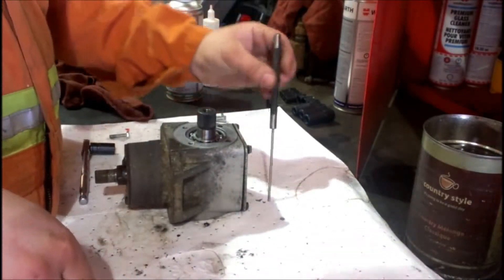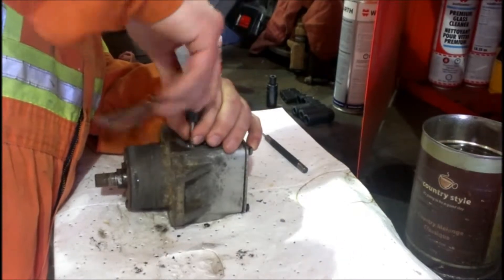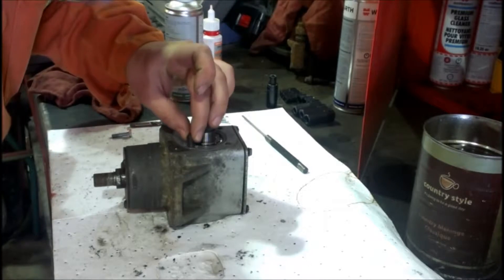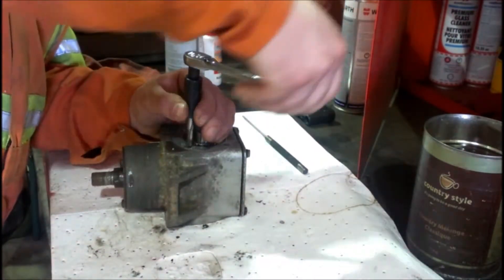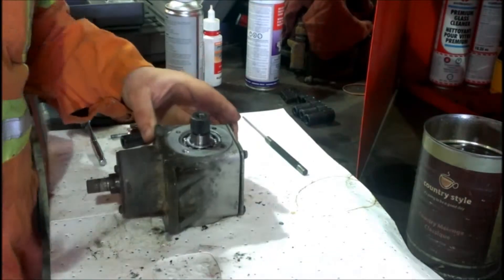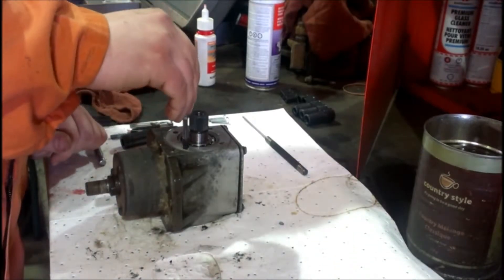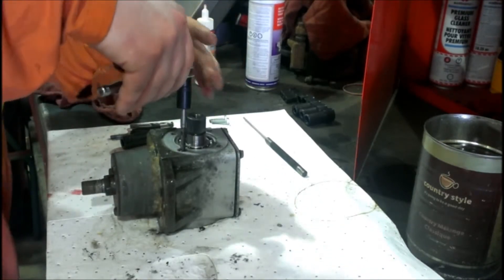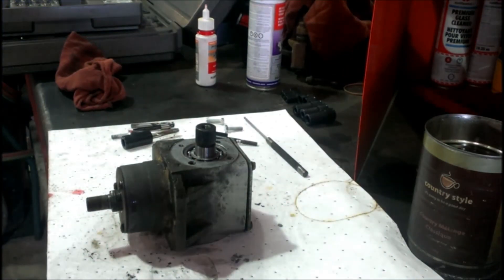Using a time sert thread repair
Repairing some out of round threads in an aluminum gear box.